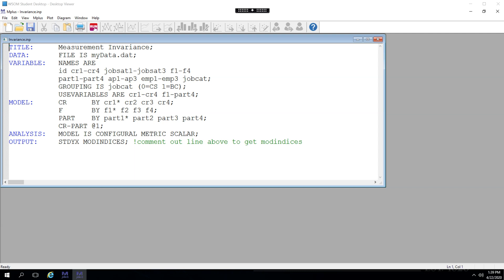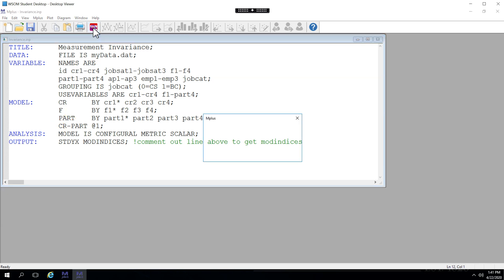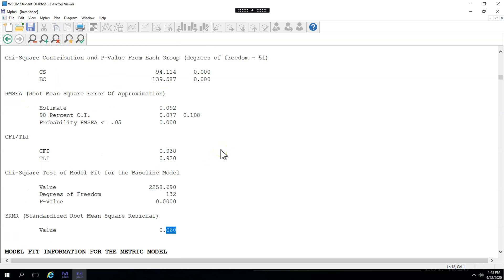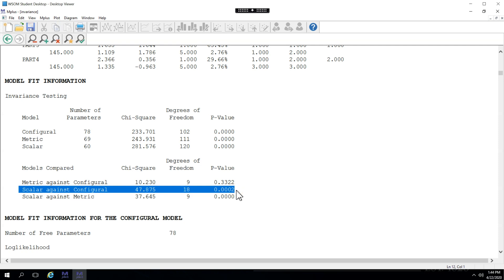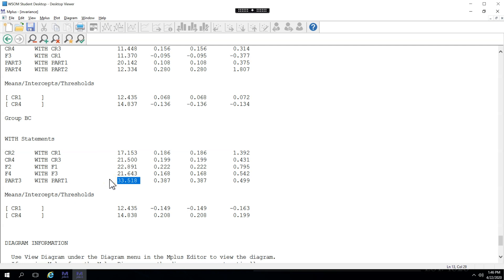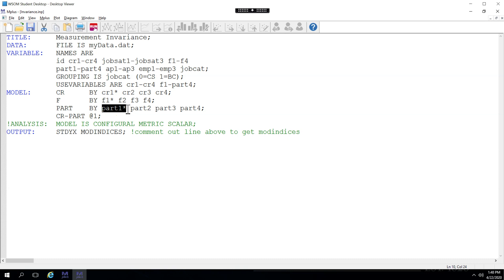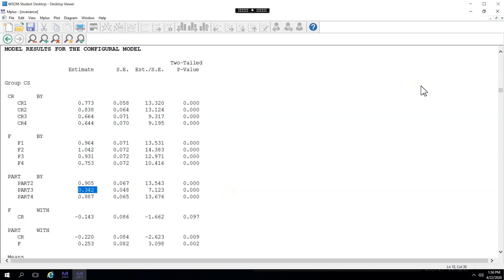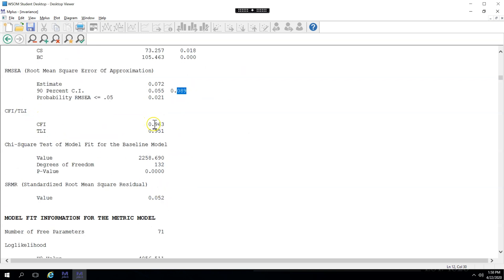Mplus CFA Measurement Invariance (configural metric scalar)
In this video I explain and show how to check for measurement invariance (configural metric scalar) and how to pursue fixing configural invariance.